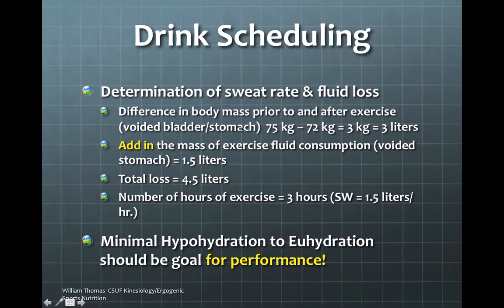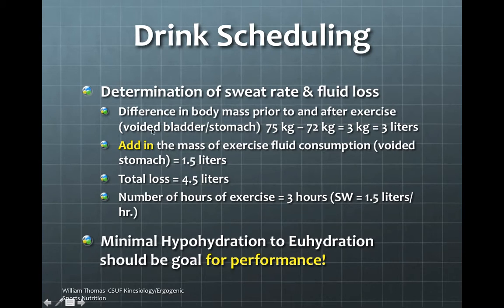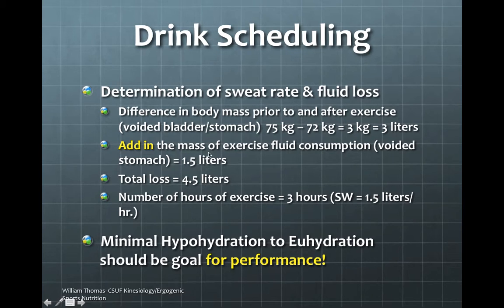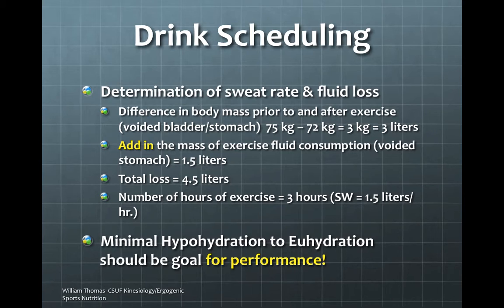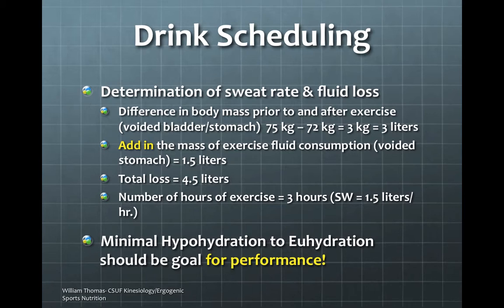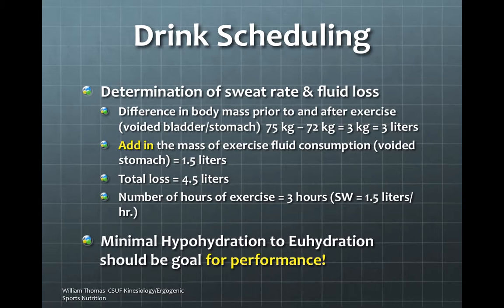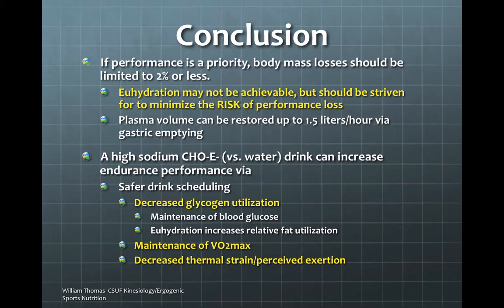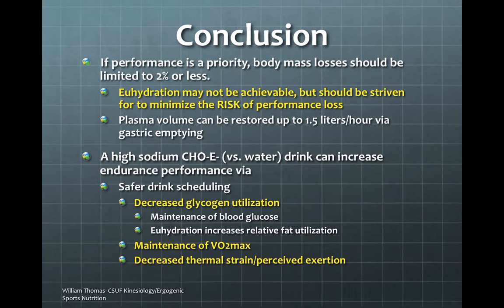Exercise Hydration Part 3